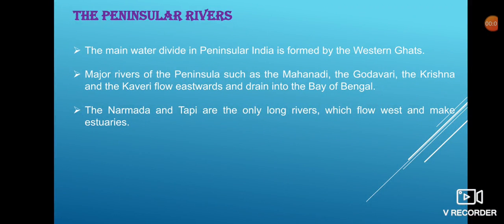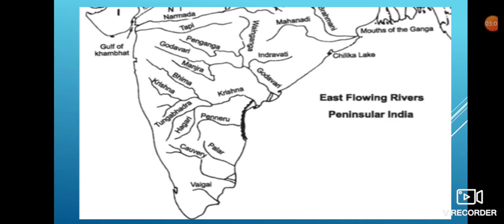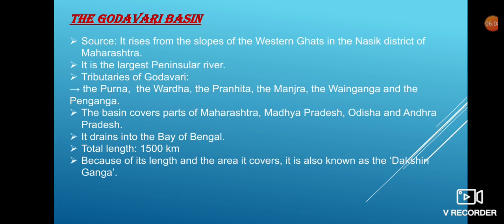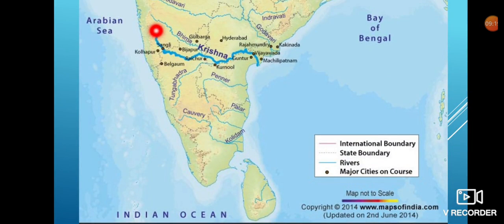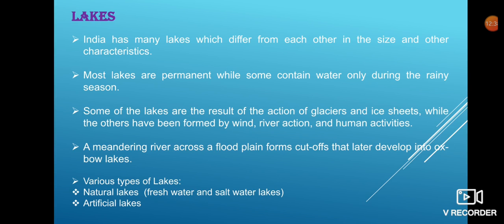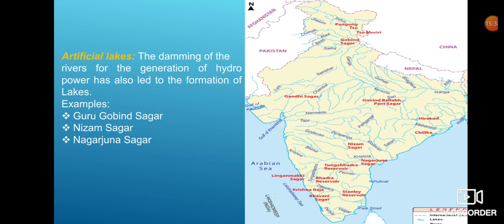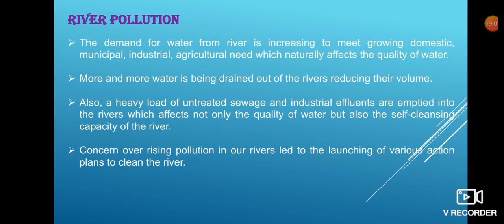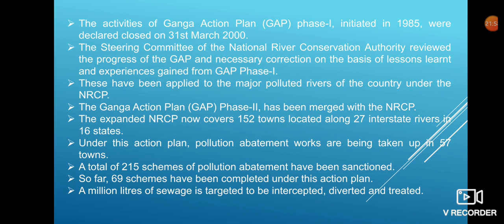Class 9 Geography Chapter-3(Drainage)part-2